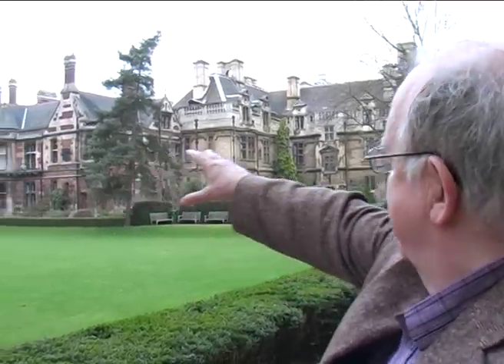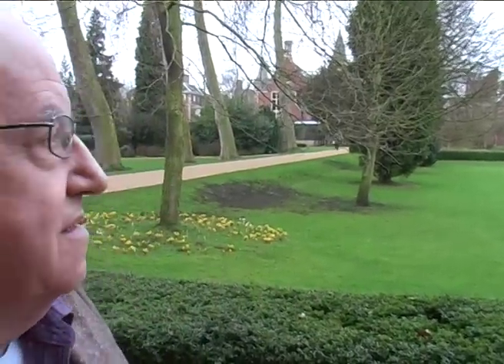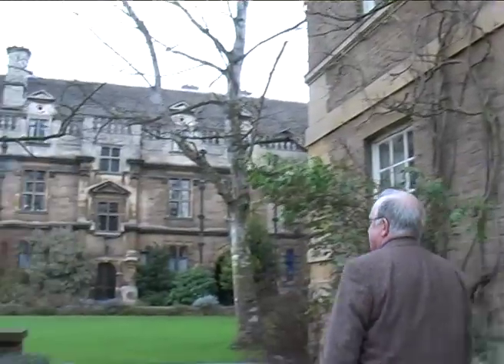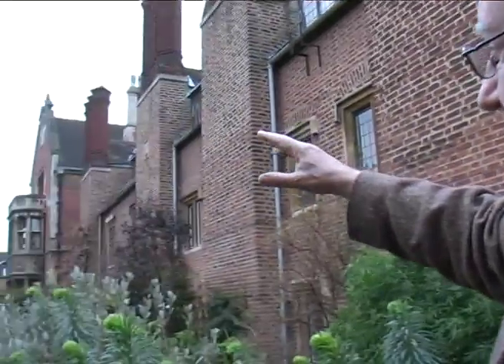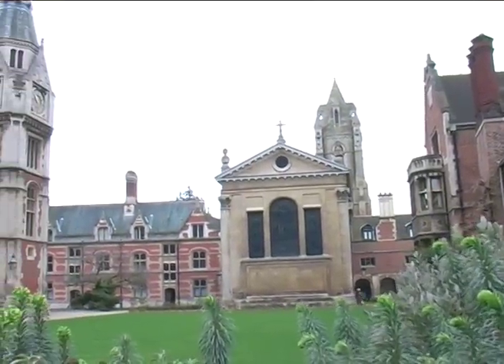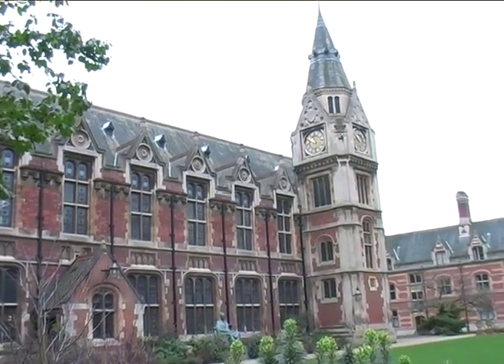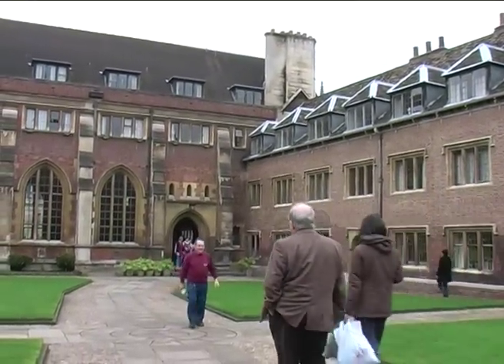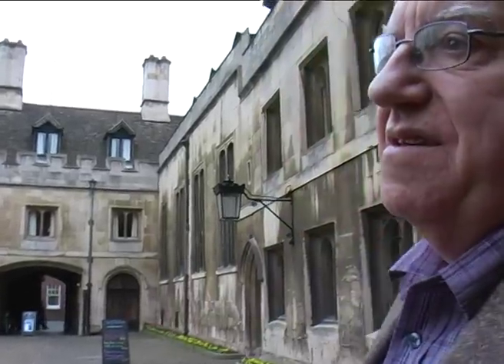Keith Hart's Improvised Cambridge Tour - Webisode 2/7